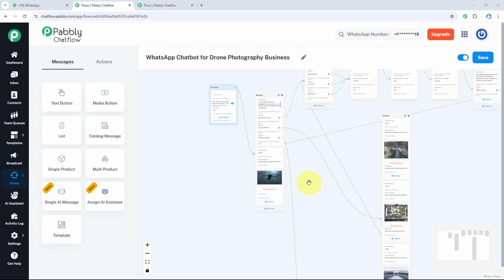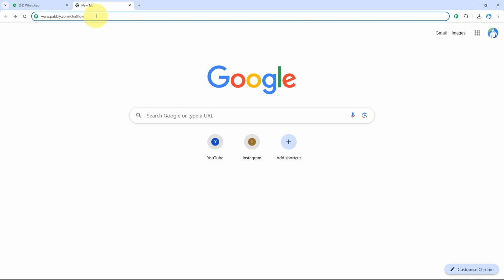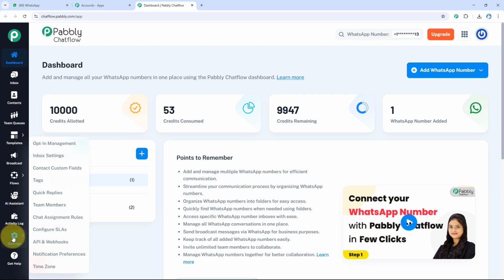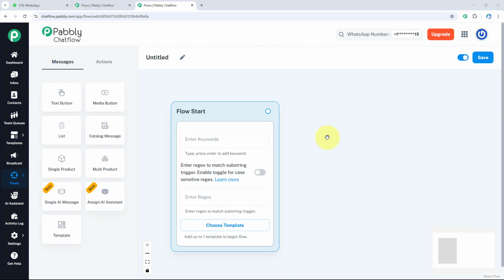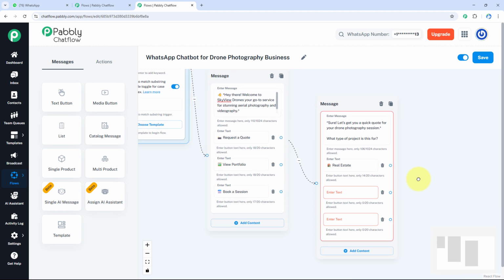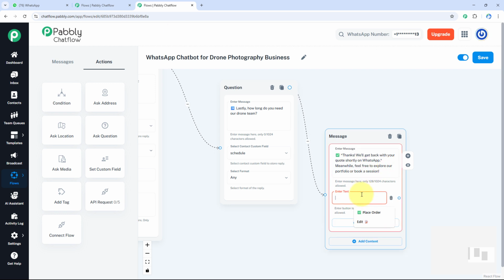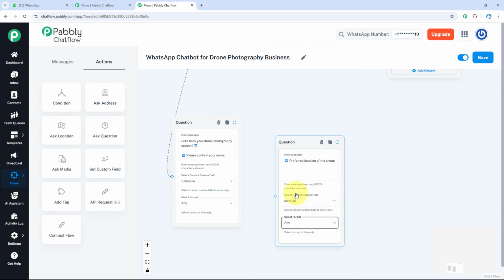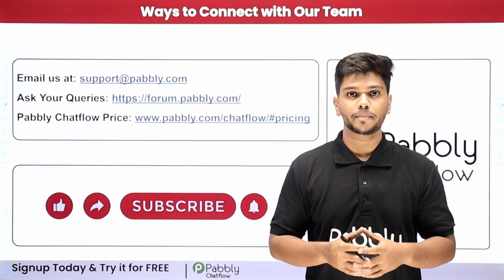How to Create a WhatsApp Chatbot for Your Drone Photography Business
🎯 Use Case:

My chatbot lets customers request aerial photography quotes, check my portfolio, and book sessions—without me answering every message myself.

Looking to elevate your drone photography business with seamless customer interactions? With Pabbly Chatflow, you can create a smart WhatsApp chatbot that showcases your services effortlessly! 🚁 In this tutorial, you’ll discover how to:

✅ Set up a WhatsApp chatbot tailored for your drone photography services
✅ Share stunning portfolio images and videos automatically
✅ Answer common customer queries without lift-off
✅ Schedule client consultations and service bookings 24/7
✅ Customize responses to enhance client engagement with a personal touch

Harness the power of automation to impress potential clients and streamline your bookings, ensuring you never miss a flight! 🌟